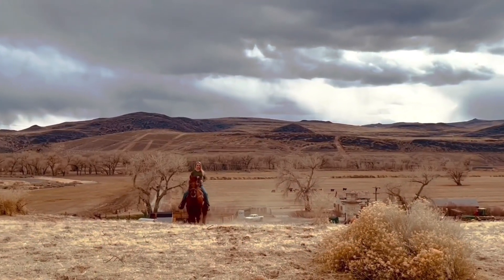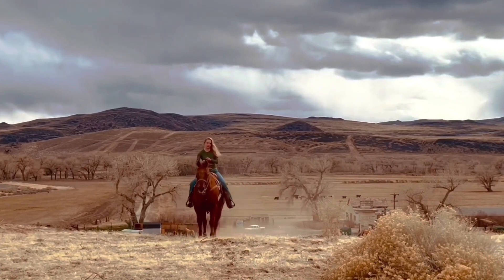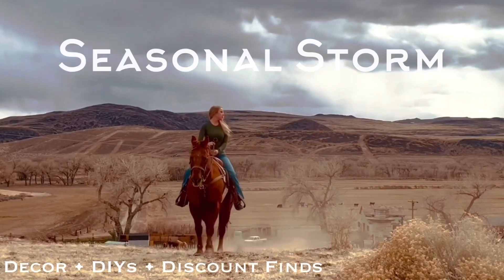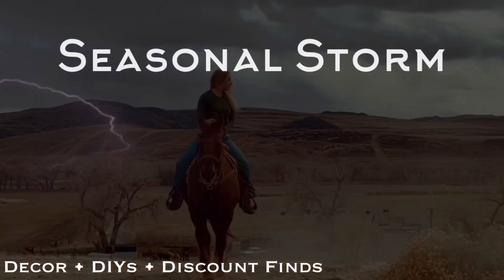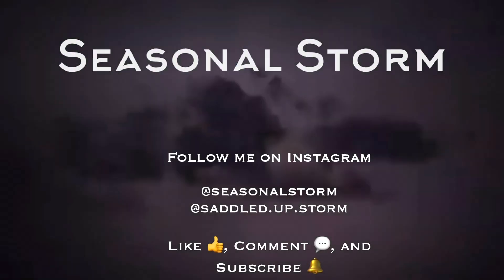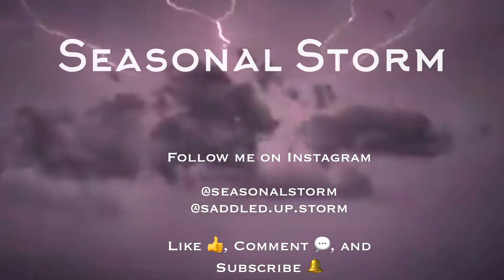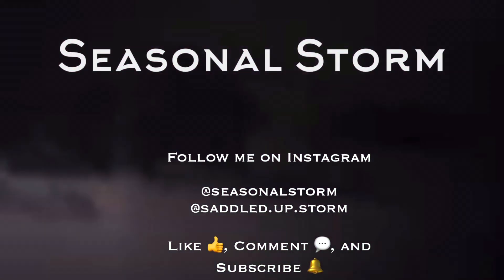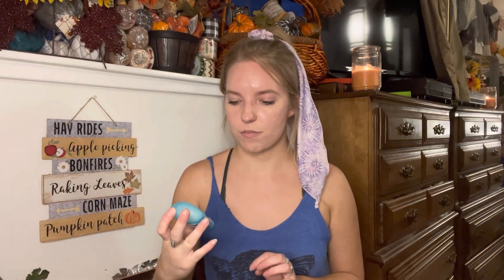Back to School Series- Emergency Pack Haul and Pack with Me 📚🍎✏️ plus other last minute supplies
Hey everyone! Today I’m sharing with you what’s going in this year’s emergency pack and how much it cost- using dollar store products and dollar finds from your local grocery store. This pack is great for kids of all ages and genders as it keeps a small supply of essentials on deck in case they need something 📚🍎